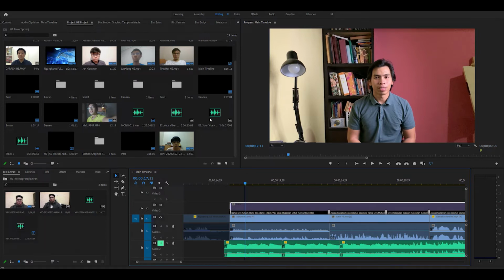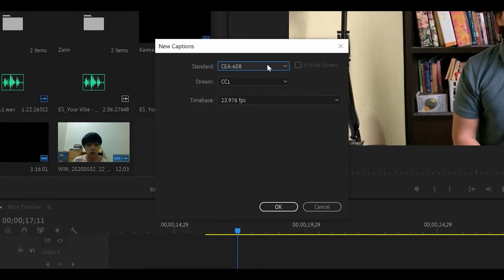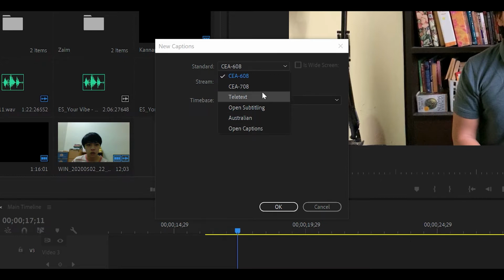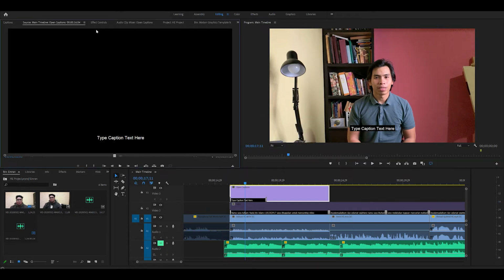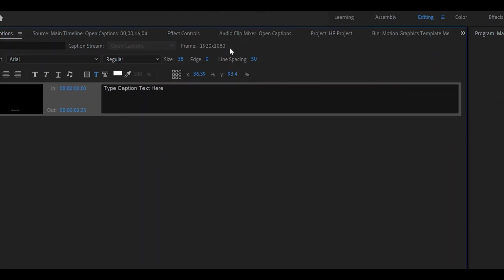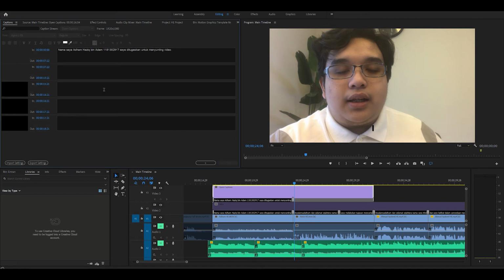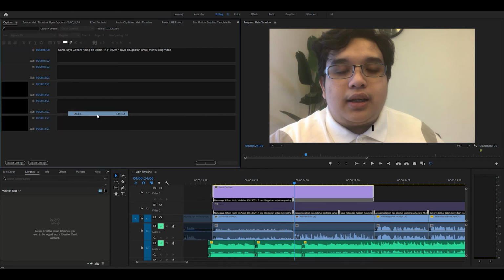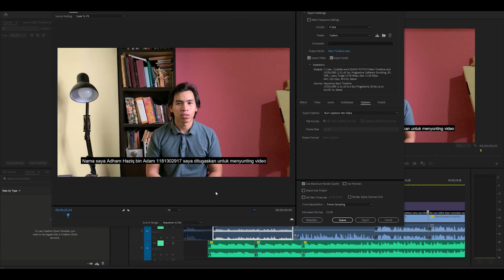How to make SUBTITLES in ADOBE PREMIERE PRO for BEGINNERS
SO!  for elaboration on the open and closed captions
OPEN CAPTION = MORE EDITING OPTIONS = SUBTITLES CANNOT BE TURNED OFF
CLOSED CAPTION = LESS EDITING OPTIONS = ENABLE CAPTIONS TO BE TURNED ON AND OFF
that's it !

Gears I use:
lenses : Canon 16-35mm F2.8 MKIII
Tripod Joby gorillapod 5K
            LVG photo tripod
            Manfrotto MVH502A
Memory card :Sandisk extreme 64GB